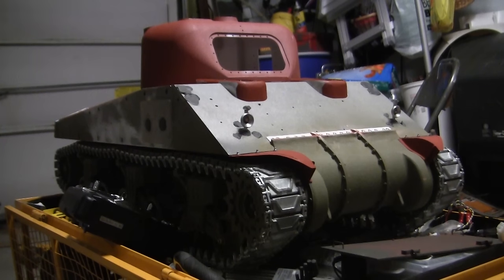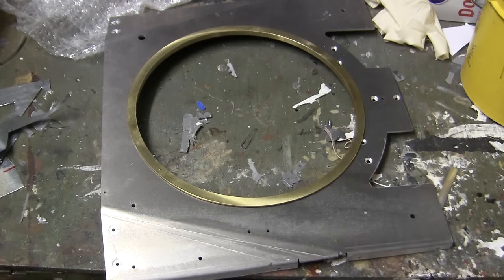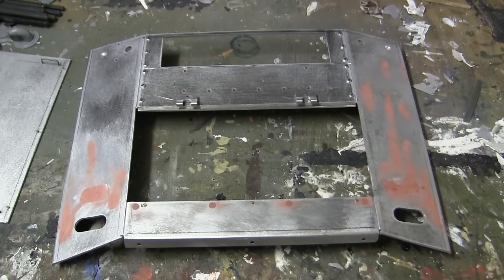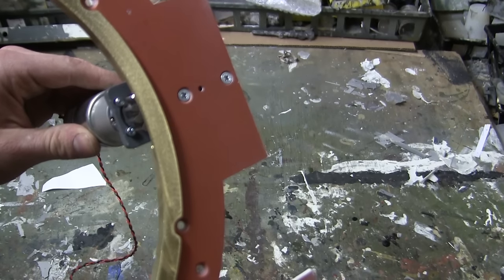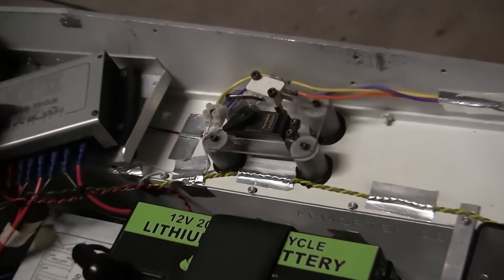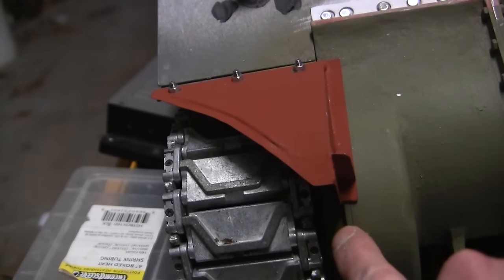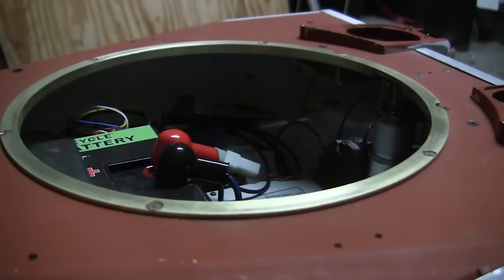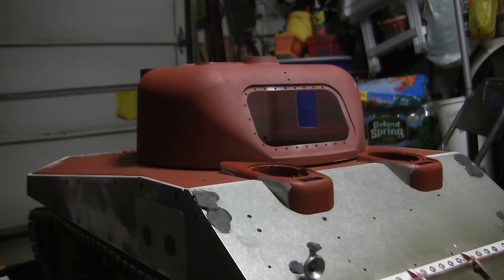RC Armortek 1/6th scale Sherman V Firefly project video#5 (Lights, top deck mods, turret)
A project update video for this 1/6th scale RC Armortek British Sherman V Firefly tank model. The model is a commission build that is being built for a private collector. In this video I describe the work that went into the top deck, turret, front hull, and the headlights.